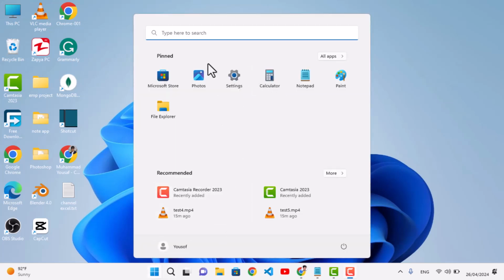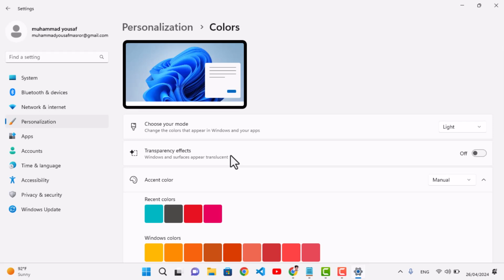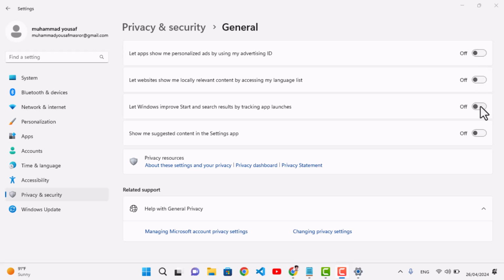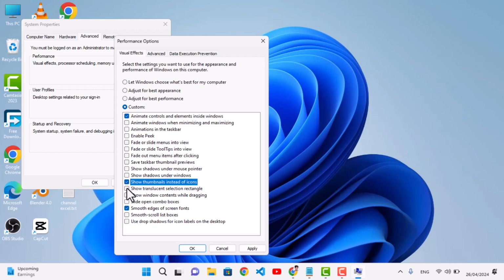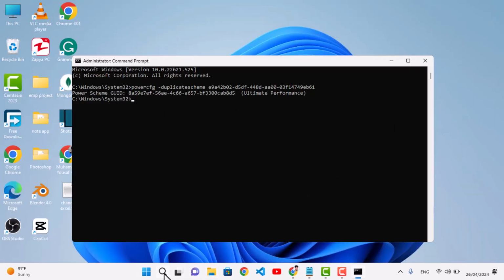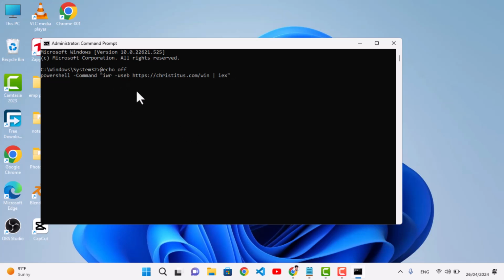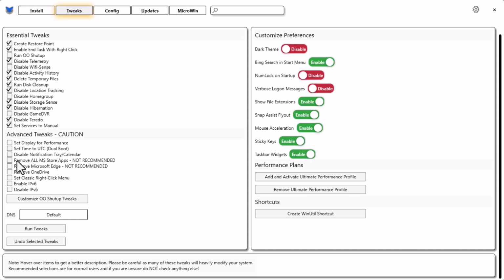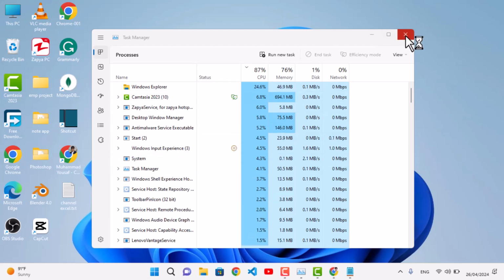How to Speed Up Windows 11/10 and Improve Performance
This video is about to increase the performance of your windows OS. We will share a few steps which can help you to increase the speed up you PC.
About the Video:
- Uninstall unwanted Apps
- Disable Transparency Effects
- Disable Windows Notification and App permissions
 - Manage Storage and free up space
- Enable Ultimate Performance Power Plan
- Debloat Windows 11

Bloatware CMD Command:
@echo off
powershell -Command "iwr -useb | iex"

How do I make Windows 11 run faster?
Why is my Windows 11 so laggy?
Will Windows 11 run faster?
speed up windows 11 with one command
windows 11 optimization pack
debloat windows 11
how to make pc faster windows 10
how to clean up computer to run faster windows 10
windows 11 optimization tool